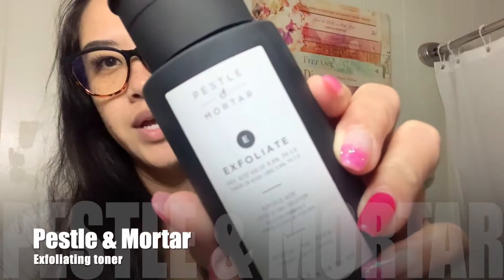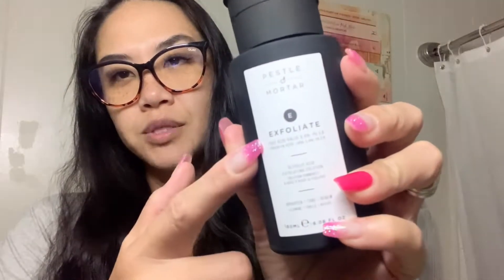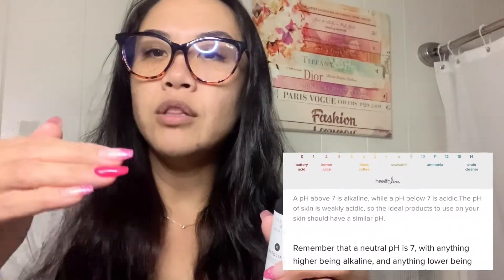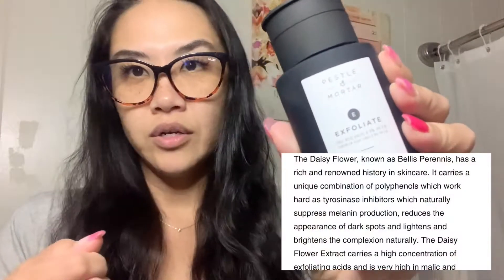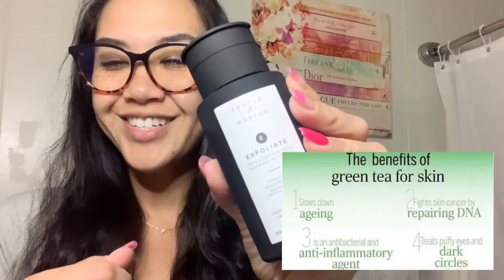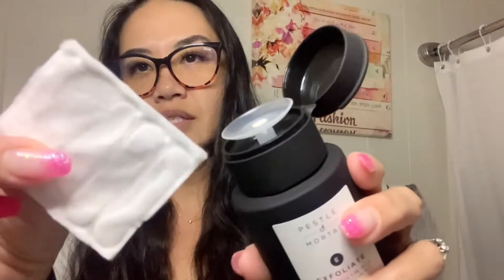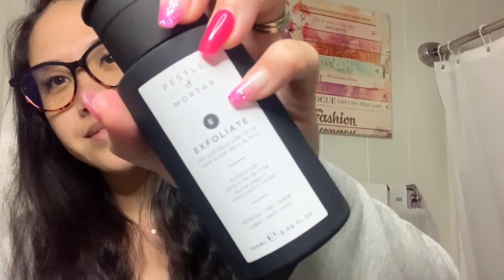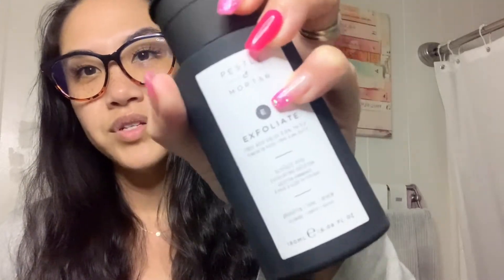PESTLE & MORTAR TONER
Toner review: Brighten & smooth skin with active acids.